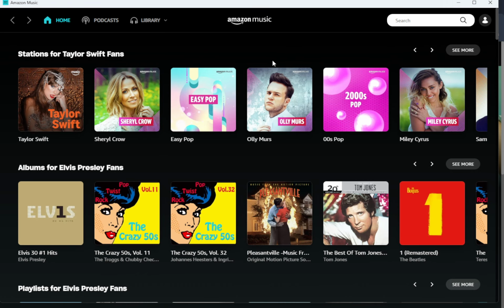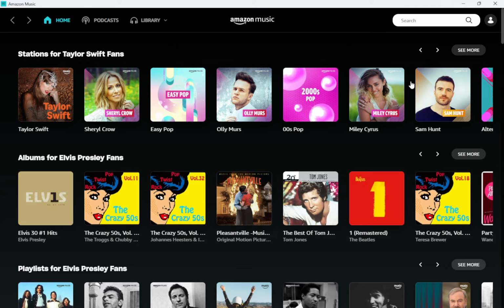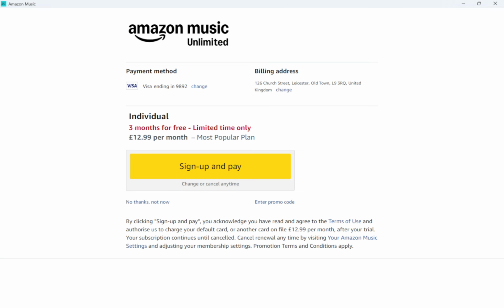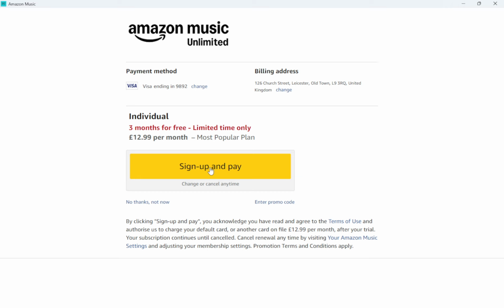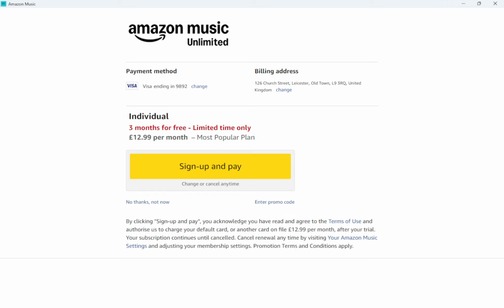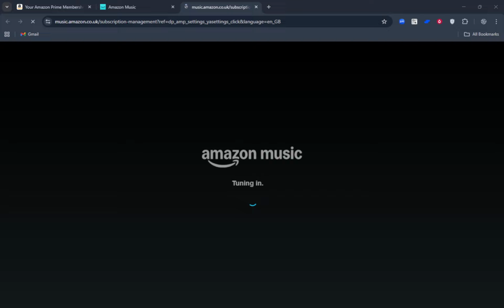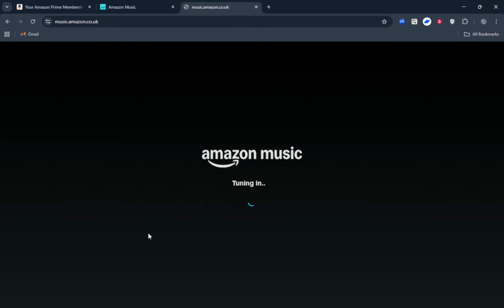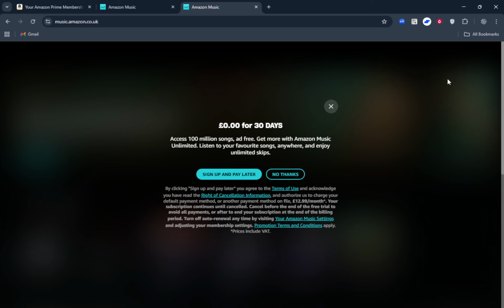How to Upgrade to Amazon Music Unlimited [2026 Full Guide]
How to Upgrade to Amazon Music Unlimited

In this video, we show you exactly how to upgrade to Amazon Music Unlimited to unlock the full potential of your streaming experience. We navigate the account membership settings to help you transition from a standard or Prime-tier plan to a comprehensive Unlimited subscription.

Upgrading your service tier is the primary way to access on-demand playback, unlimited skips, and an expanded library of millions of tracks. By selecting the plan that best fits your needs—whether individual, family, or single-device—you ensure that your music streaming remains ad-free and supports the highest possible audio fidelity across all your connected hardware.

Technical Specs:
Software: Amazon Music; Feature: Account & Subscription.